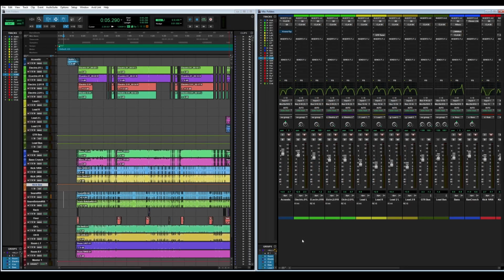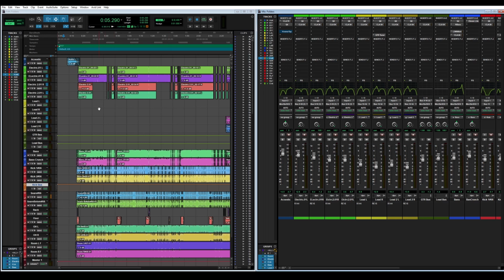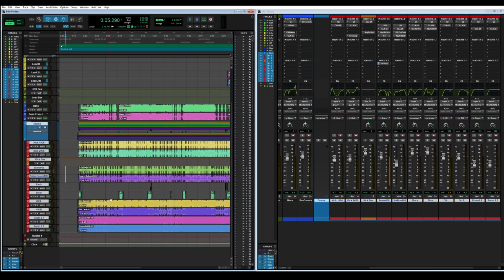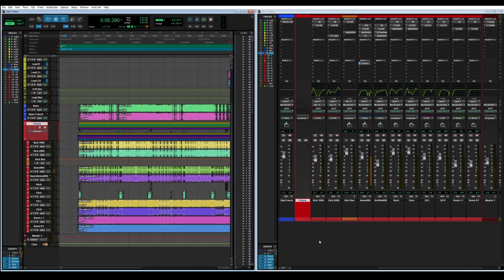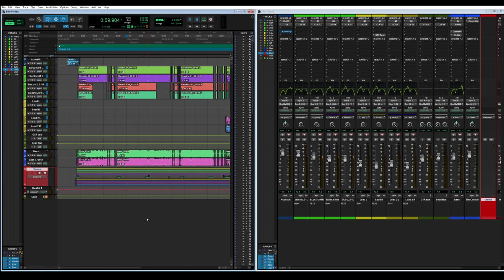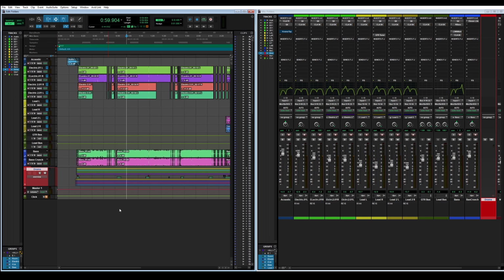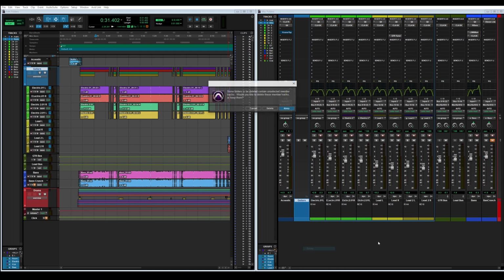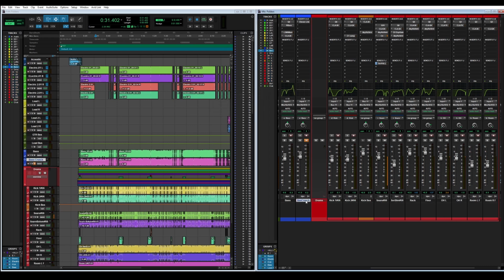How to Use Folders in Pro Tools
Learn how to add folders to your Pro Tools sessions to save time and space on your mixes!